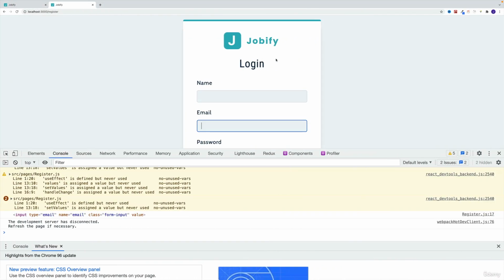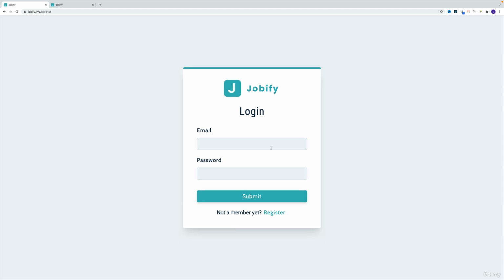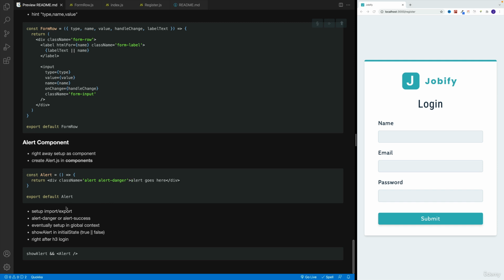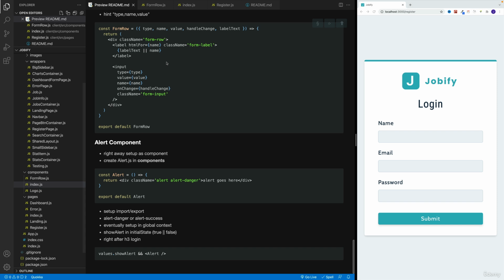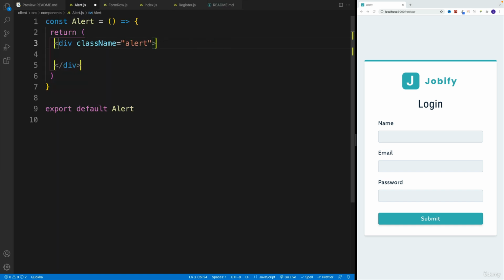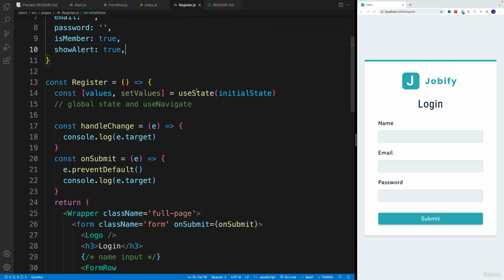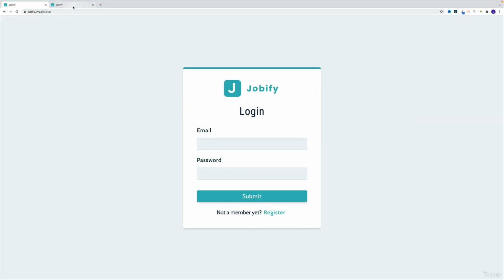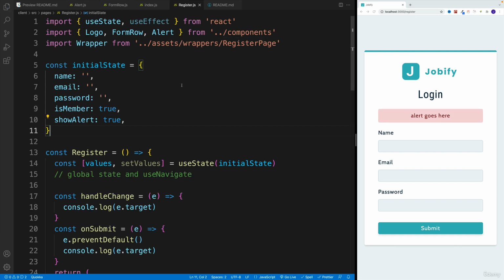MERN Stack Course - MongoDB, Express, React and NodeJS|07 - Register Page|004 Alert Component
004 Alert Component